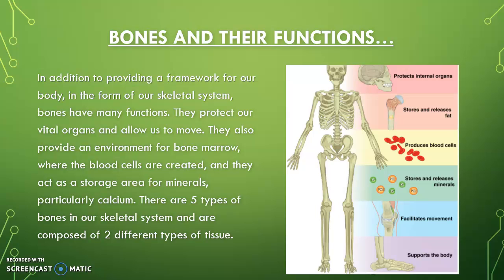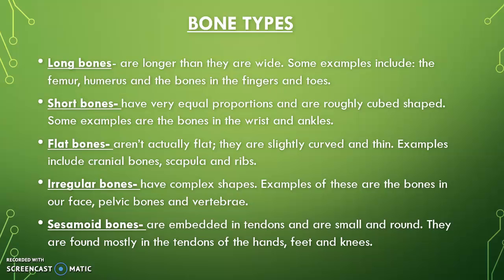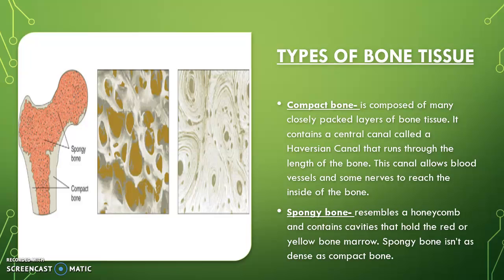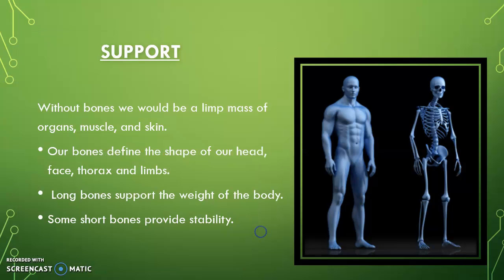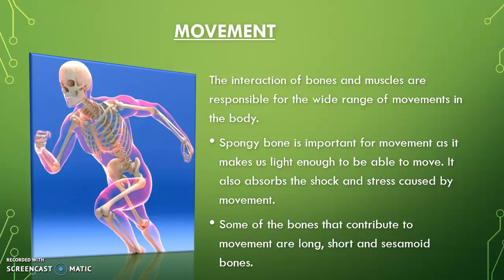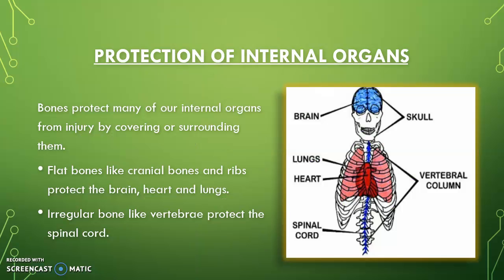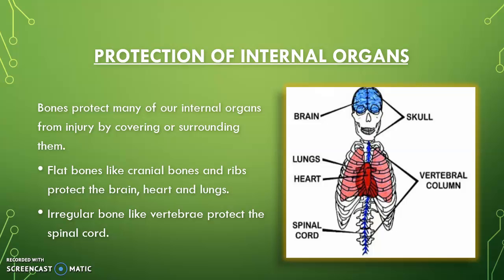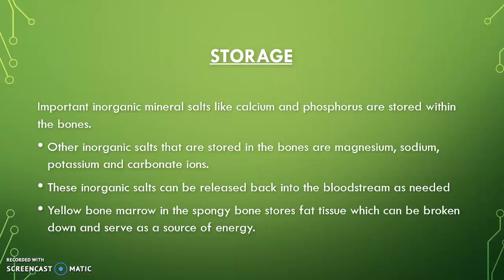The major functions of bones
Mod 3 Chapter 7 HW